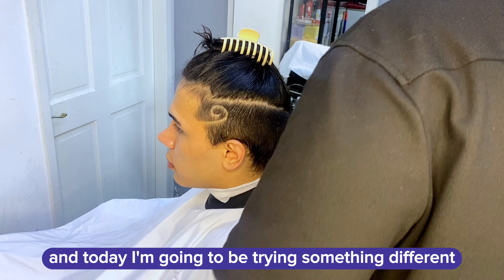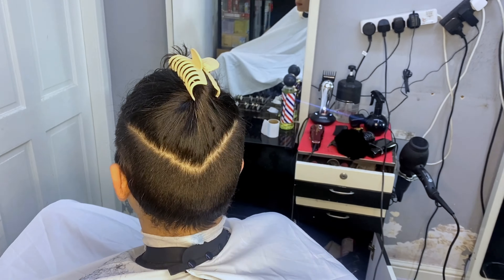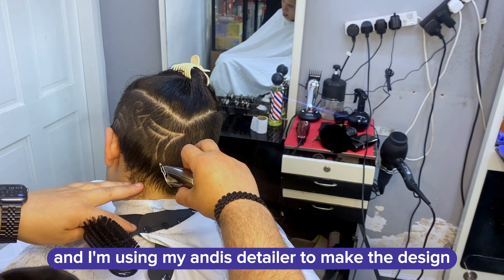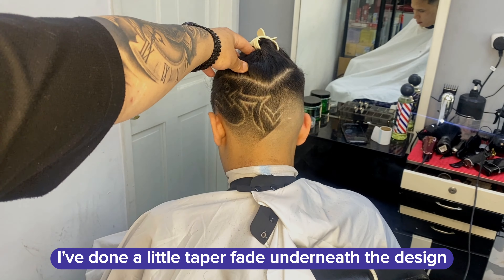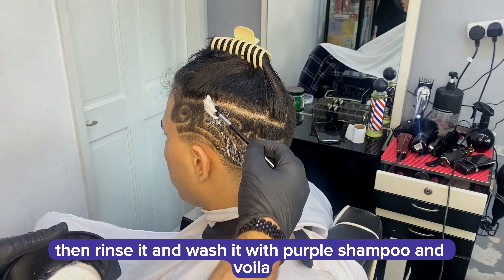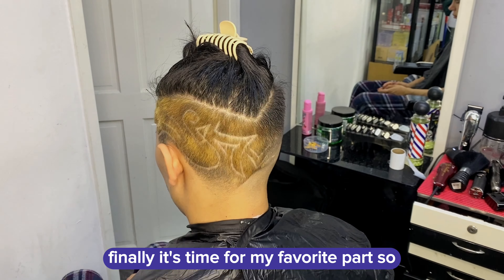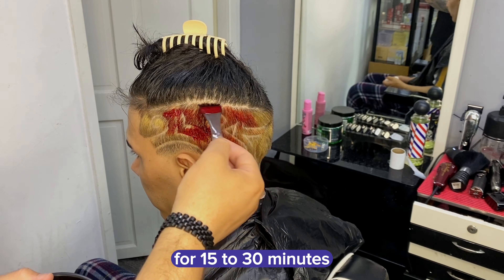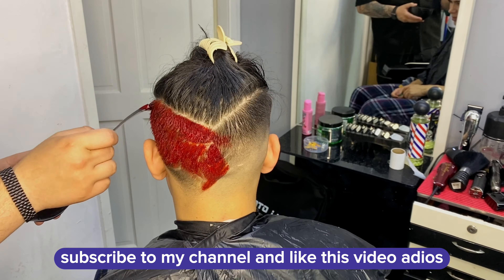Coloring design on haircut tutorial | skinfade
Bleaching hair can be a fun way to change up your look, but it can also be damaging to your hair if not done properly. It's important to do your research and consider consulting with a professional before attempting to bleach your hair at home.

✅and make sure the barber is great with designs before u do it